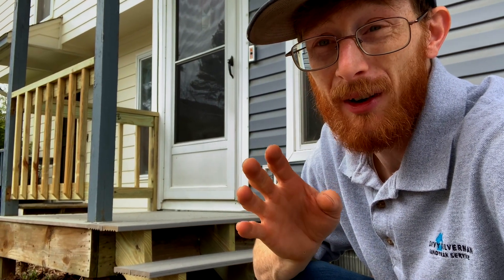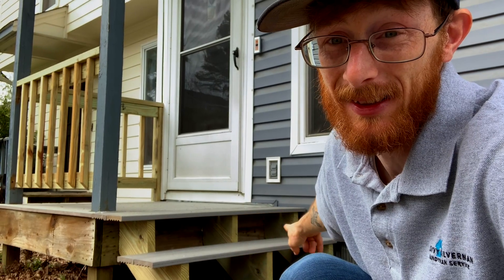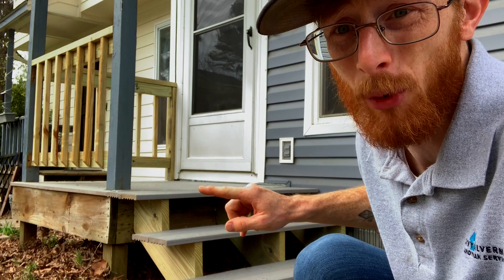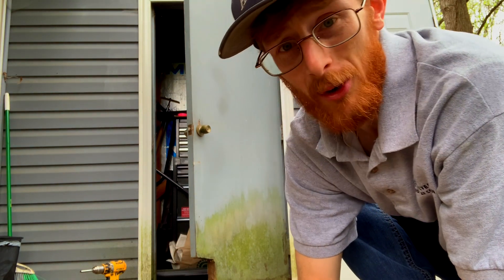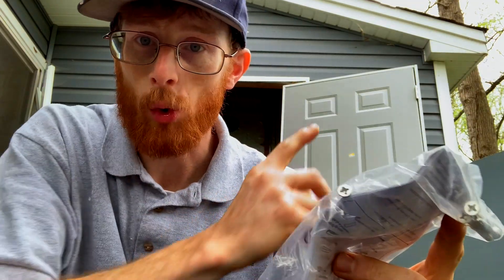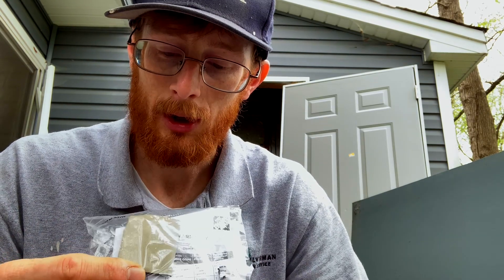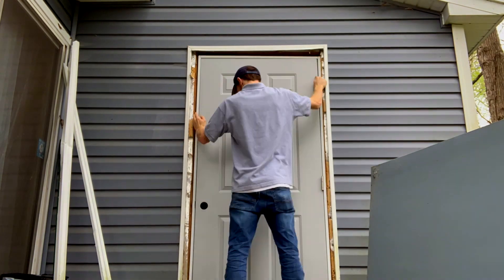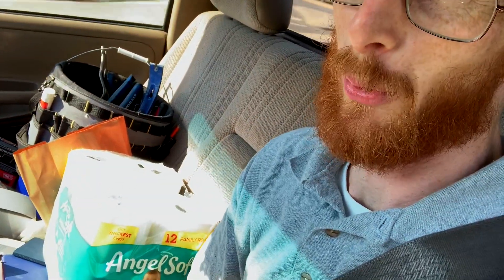What's a HANDYMAN to do // Covid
Are Handymen Essential? Here is a Home Improvement Vlog with Chris Silverman. I'm a handyman working in North Carolina.